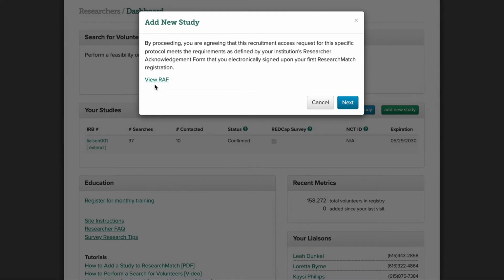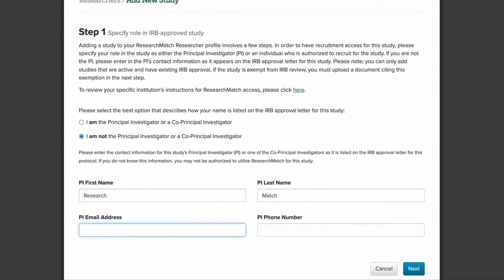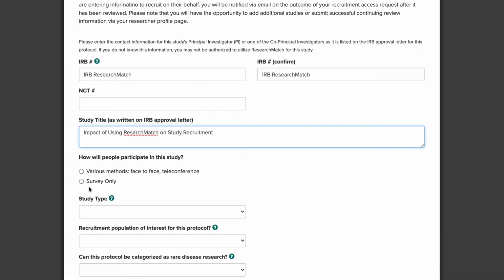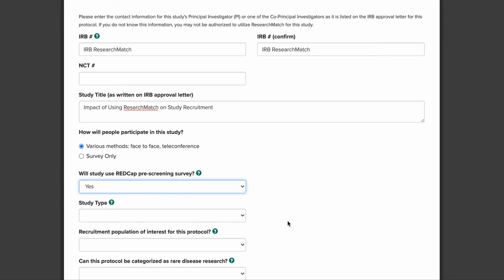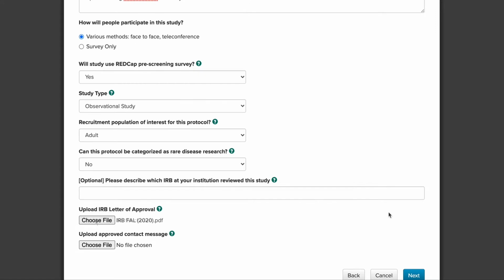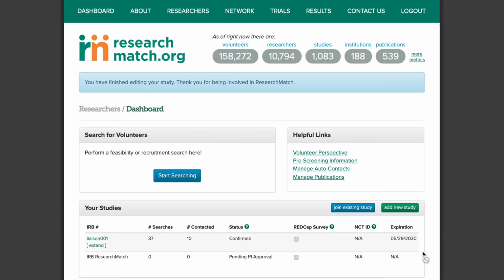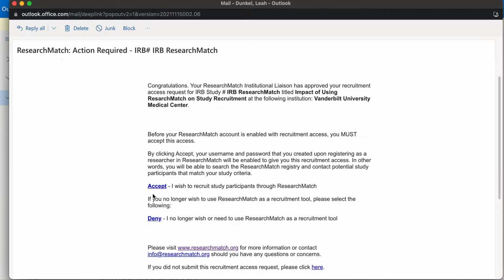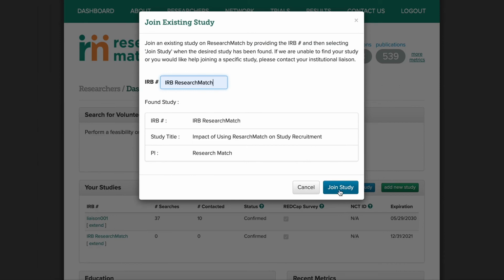Adding & Joining Studies on ResearchMatch (OLD VERSION)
This video describes how to add a new study to ResearchMatch, and how to join a study.